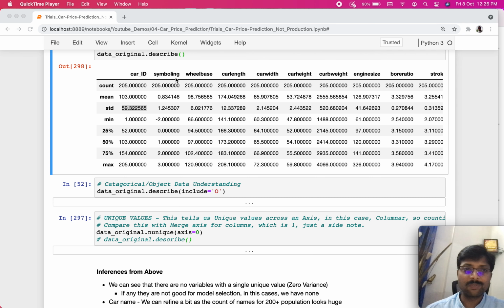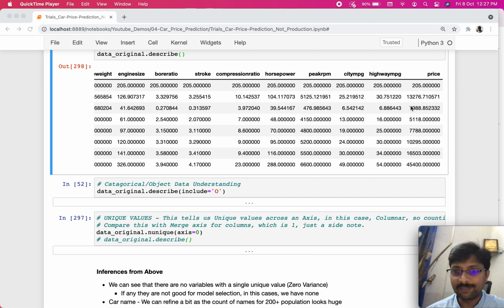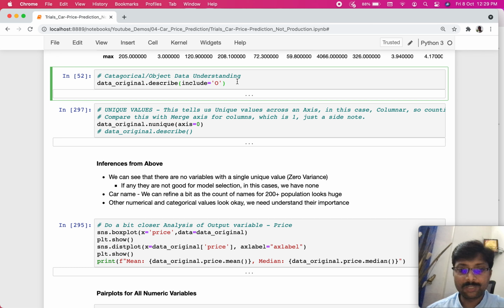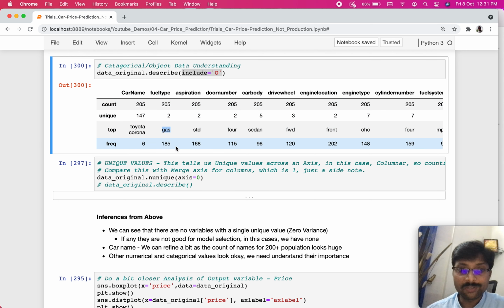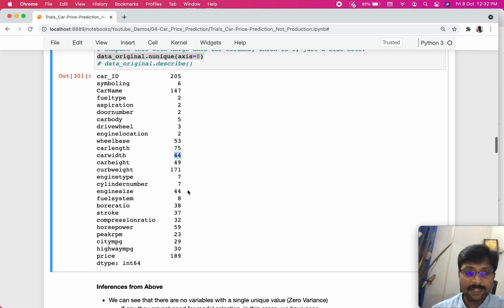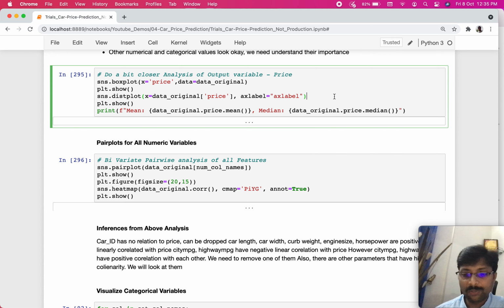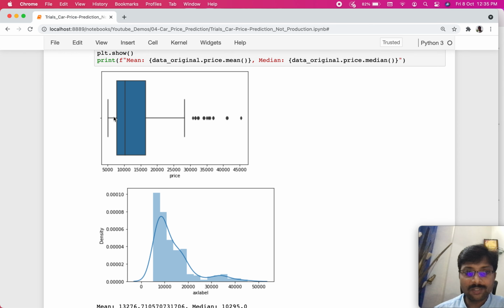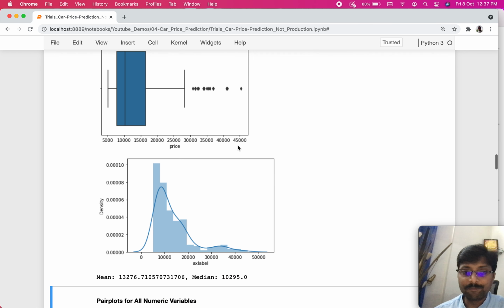06_Linear Regression - EDA Part II